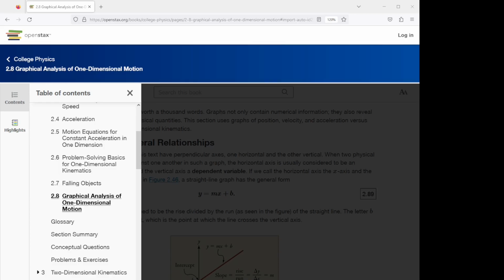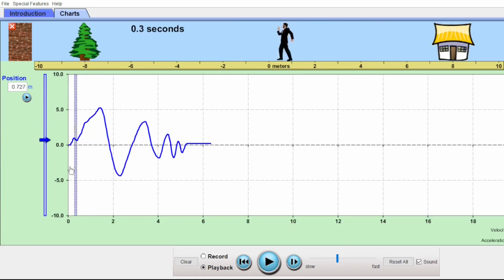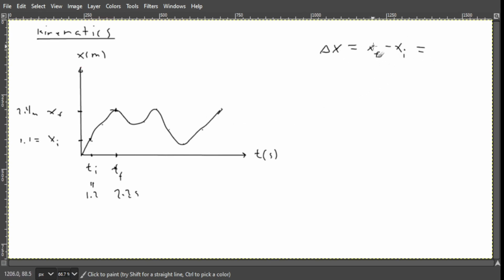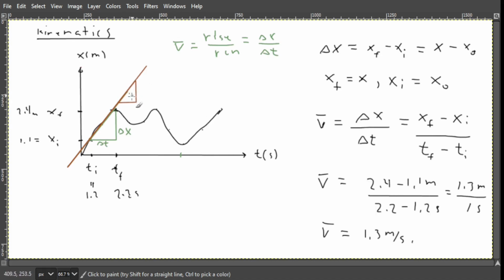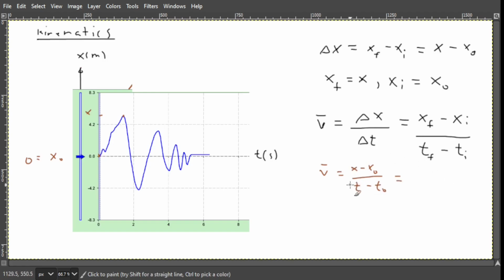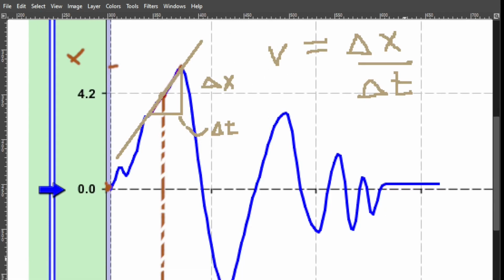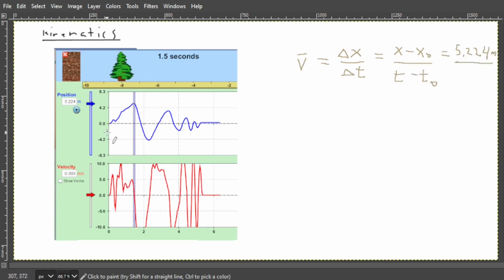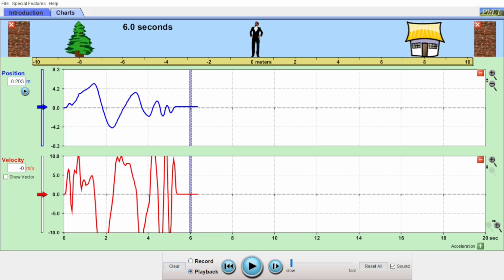Graphing Position and Velocity, College Physics, OpenStax Chapter 2.